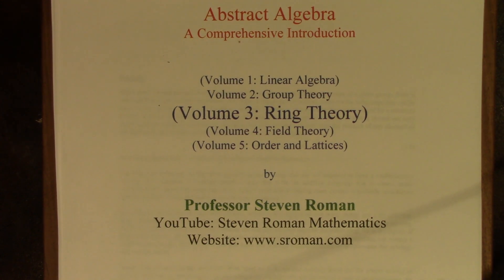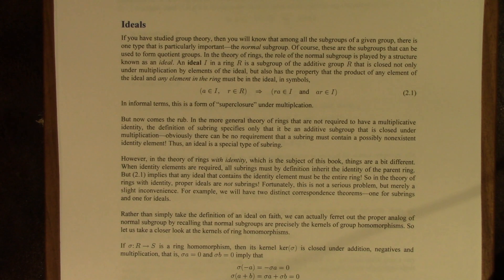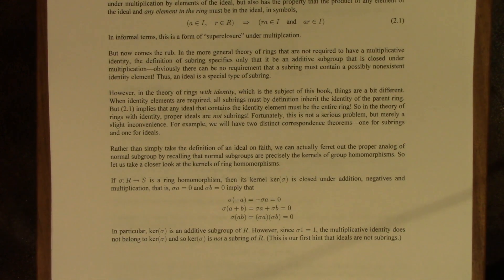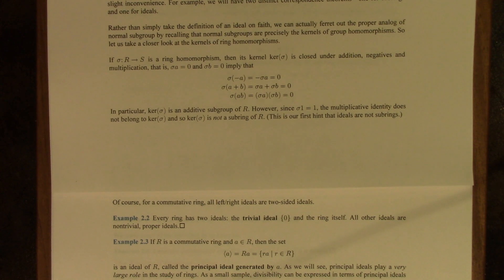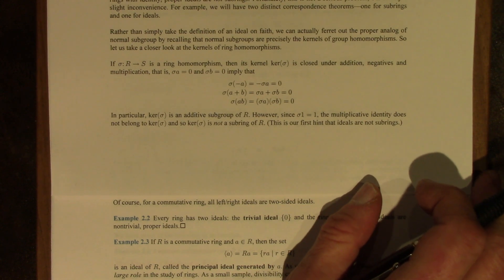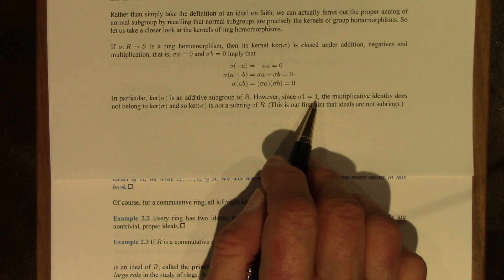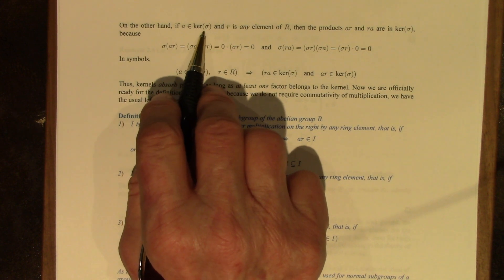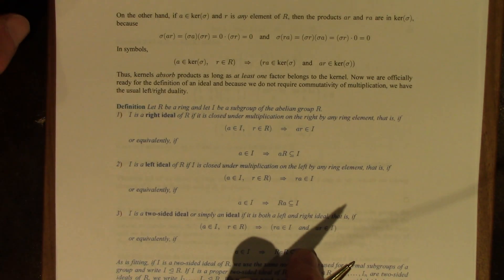Ring Theory: 05 Ideals and Principal Ideal Domains